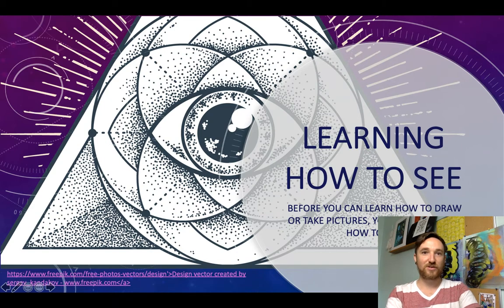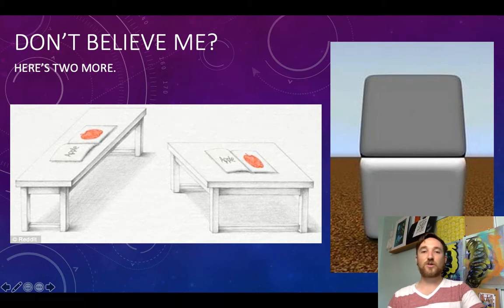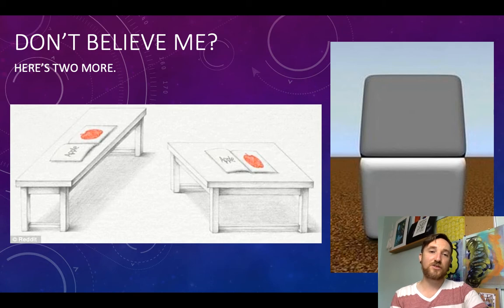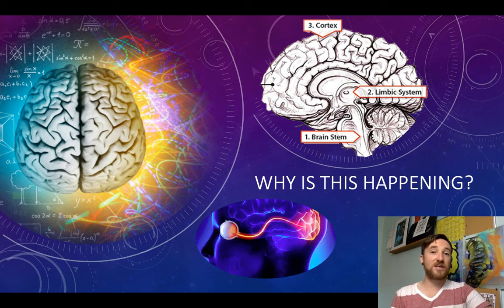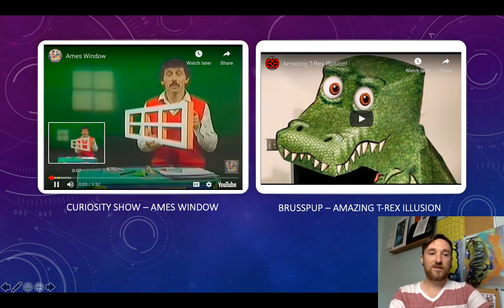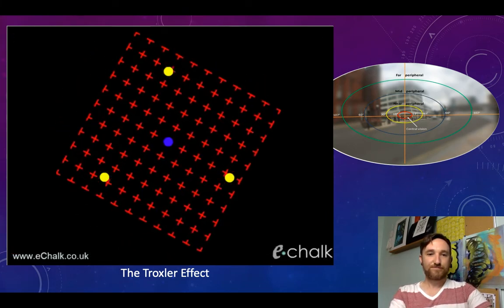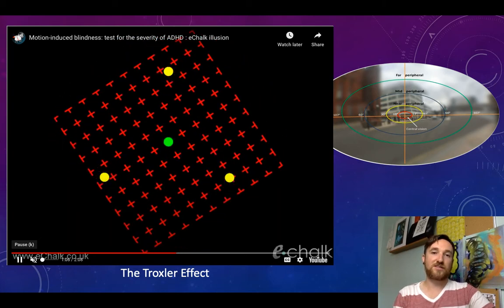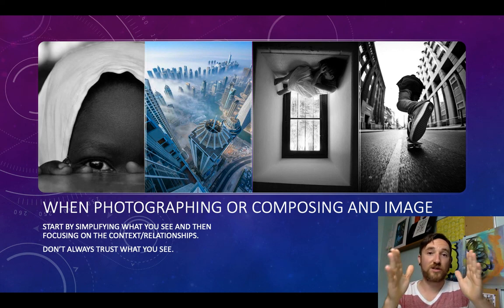Learning How to See - Optical Illusions and the Visual Arts.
One of the first steps in learning how to draw is to learn how to see. The first steps there is to ask whether or not what we see is objective accurate reality. This video uses optical illusions, a brief understanding of how the brain works and some basic visual art processes to make sense of all this. Meant as a foundational experience for students before engaging in an introductory visual arts course and as an opportunity to surprise and engage students.